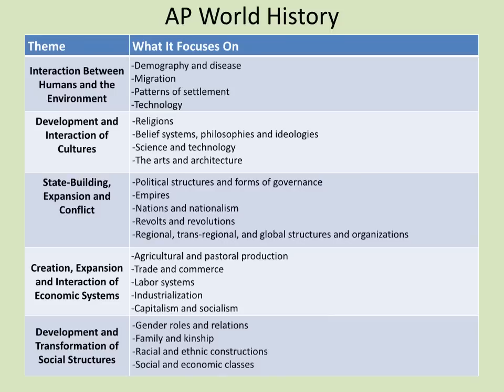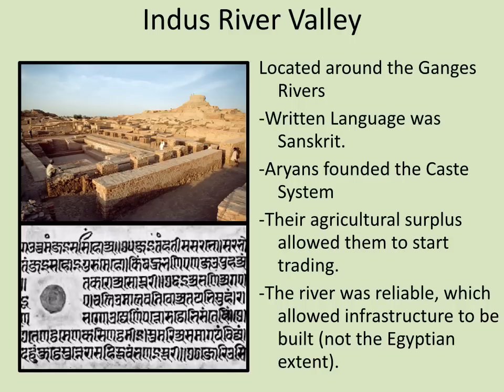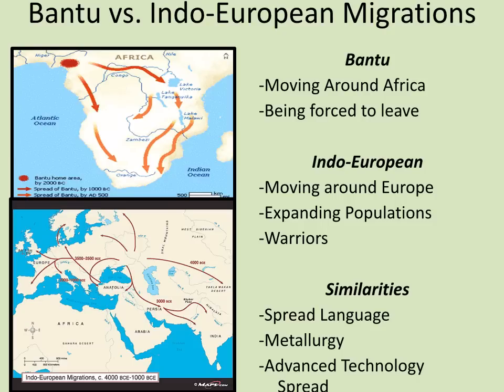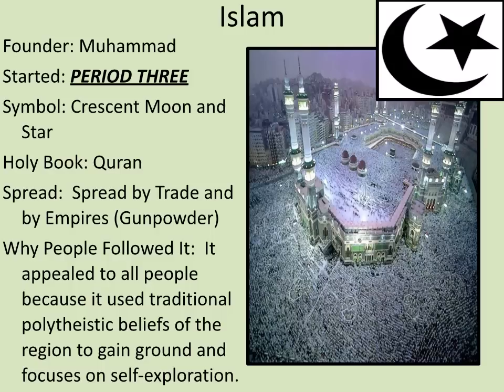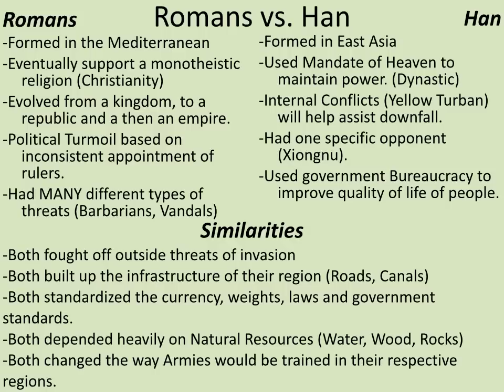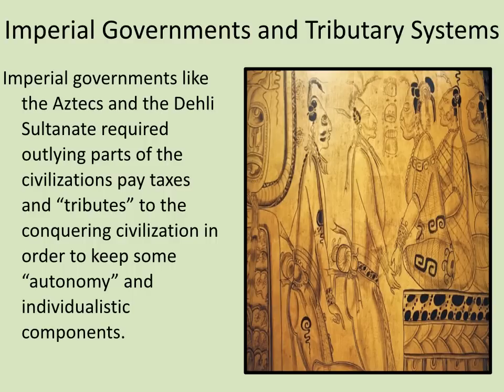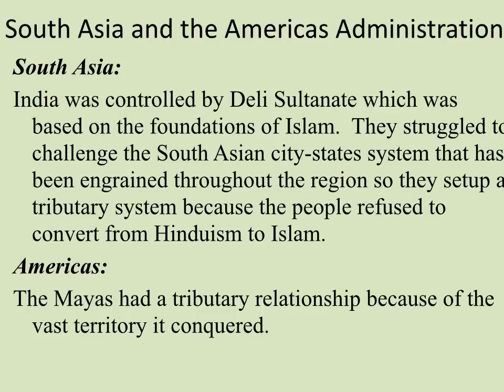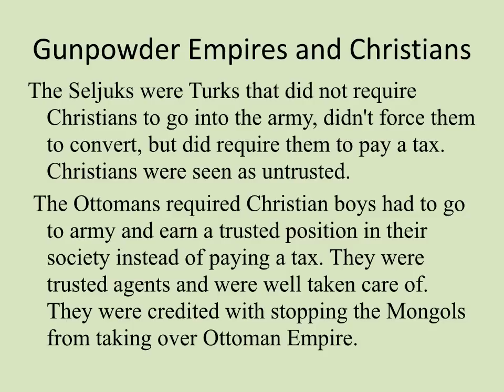AP World Midterm Review